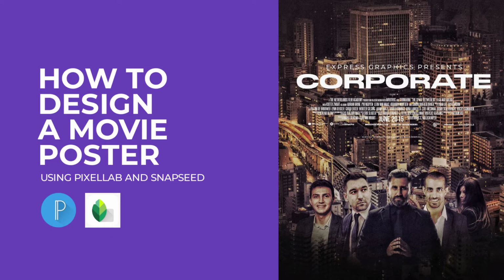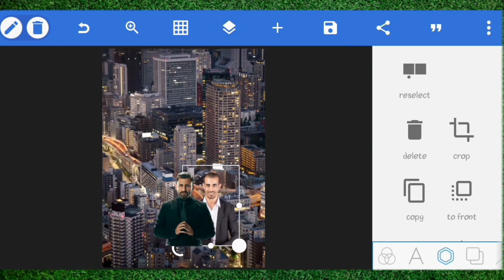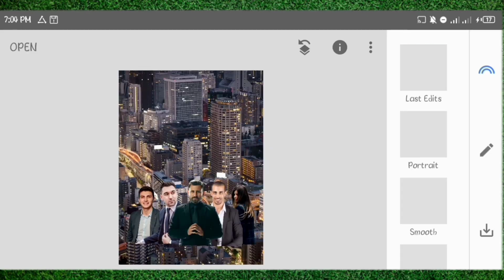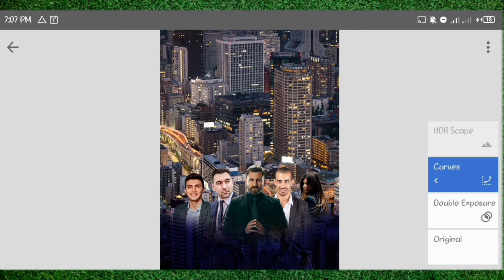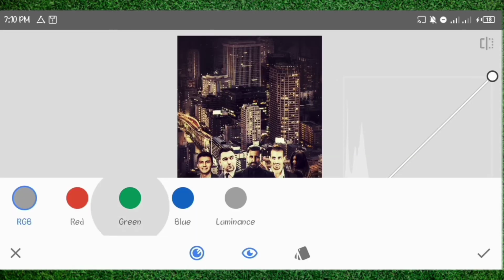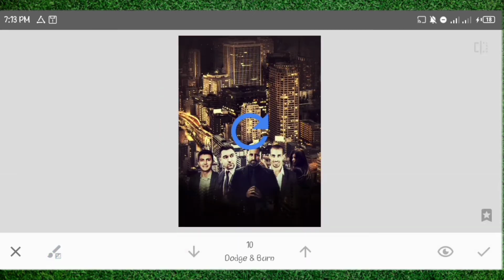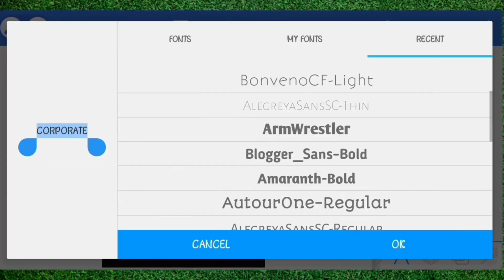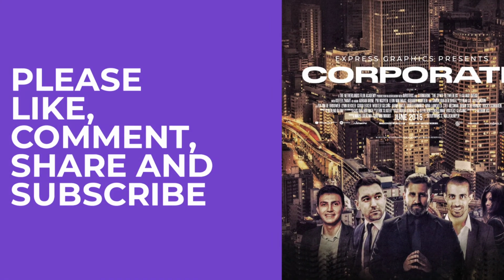Professional Movie poster design on phone | pixellab and Snapseed tutorial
Learn how to create a professional movie poster using pixellab android editing app and Snapseed photo manipulation app. In this tutorial you'll learn how to make complex background in design and how to blend images to background.

The project files also have the plp files added to it.

✓ Stretch Sans
✓ Montserrat